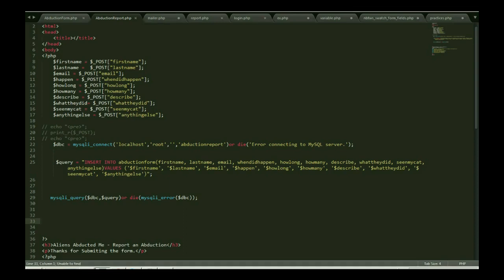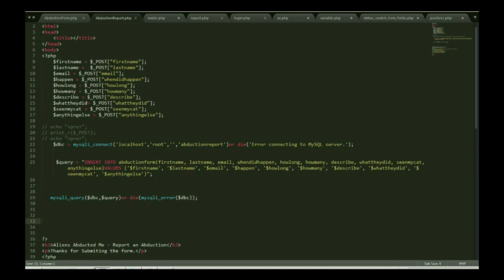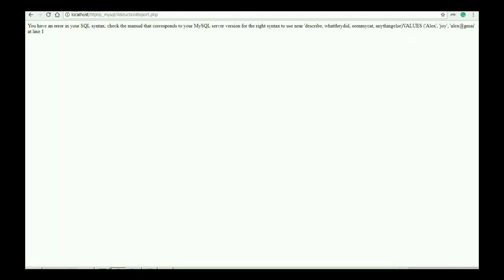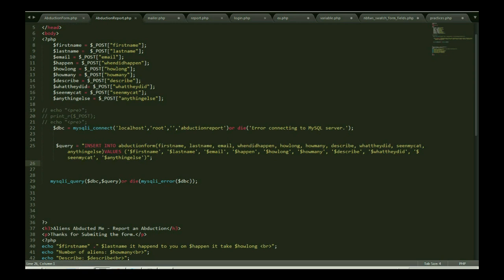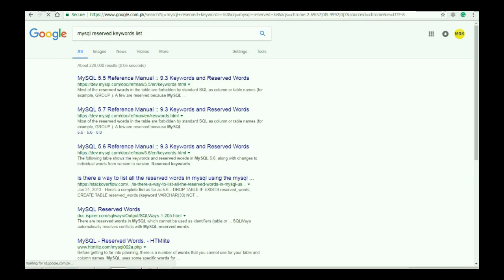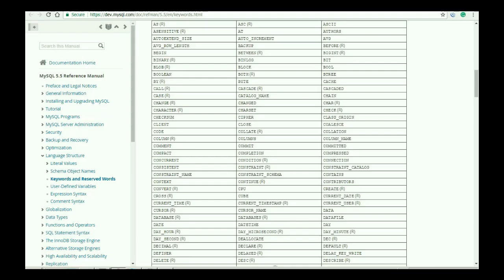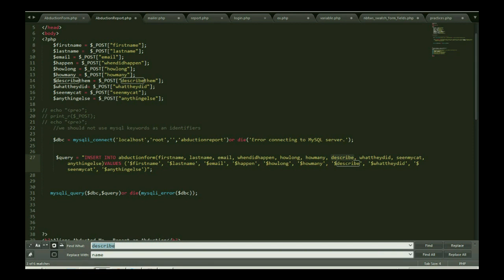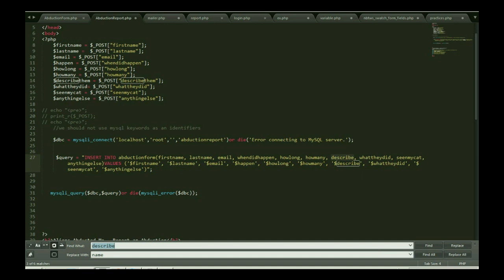Mysqli Insert Query Error 2019: Resolved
You have an error in your SQL syntax; check the manual that corresponds to your MySQL server version for the right syntax

Issue Resolved..!!

In MySQL, certain words like SELECT, INSERT, DELETE etc. are reserved words. Since they have a special meaning, MySQL treats it as a syntax error whenever you use them as a table name, column name, or other kind of identifier - unless you surround the identifier with backticks.

The Solution

1. Don't use reserved words as identifier
2. Use backticks